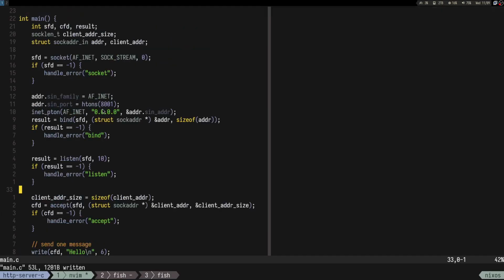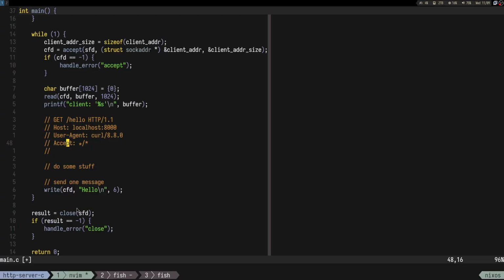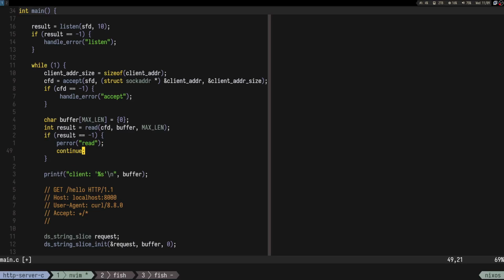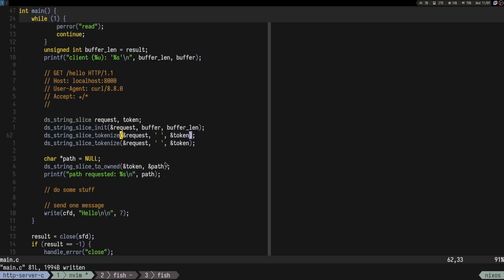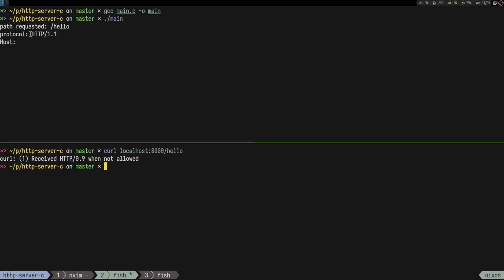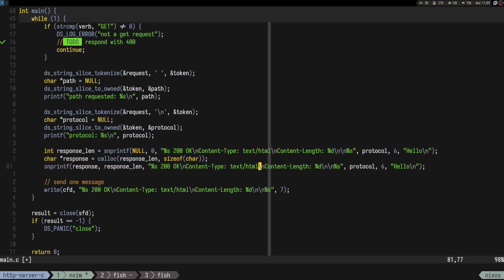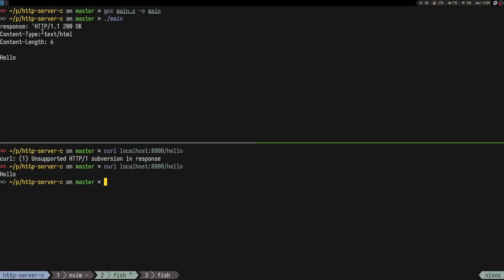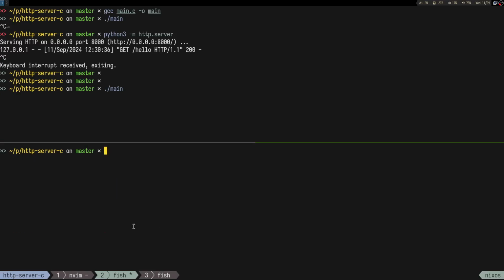Networking in C | HTTP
In this series we will take a look at how to implement http.server in C. Now let's check how the http protocol works with our C server.

Chapters: